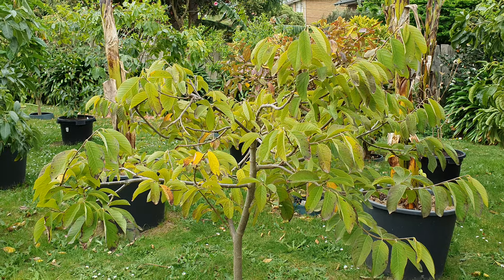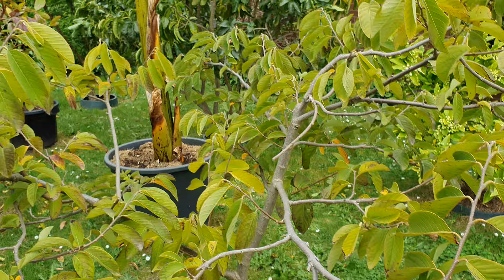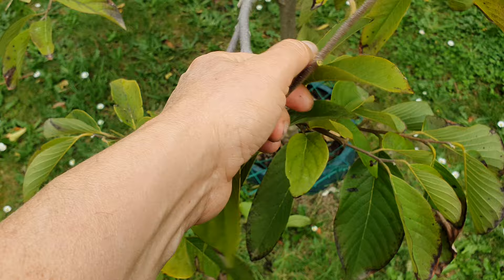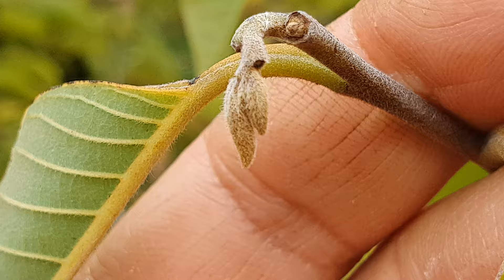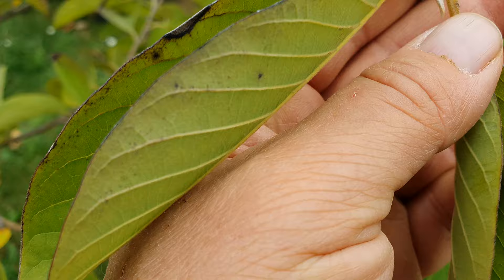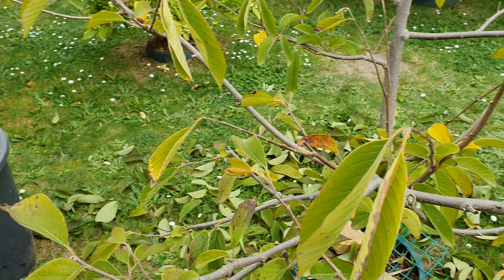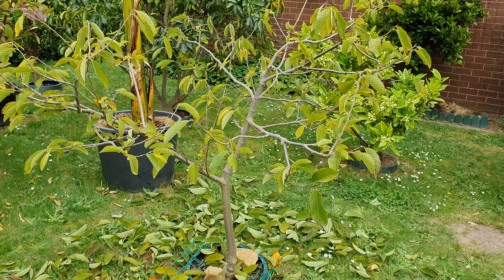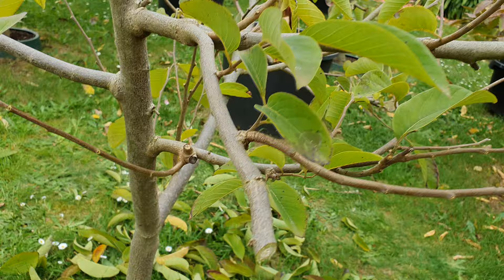When & How To Encourage Custard Apple To Flower Sooner (Atemoya)